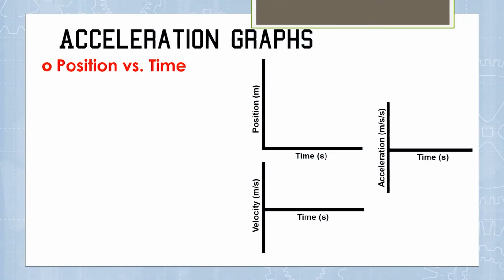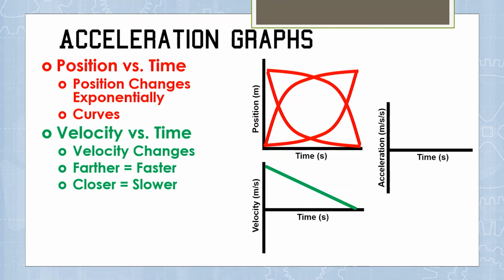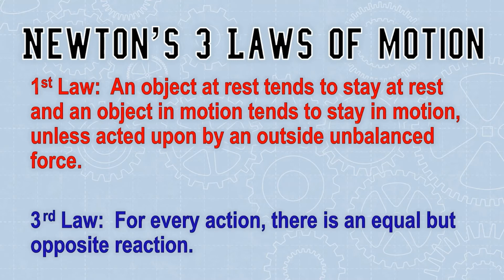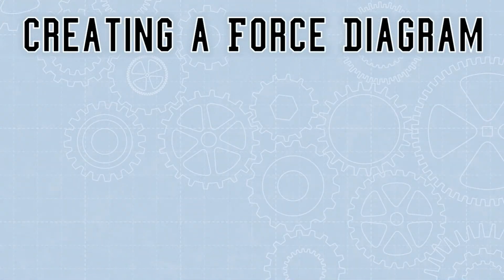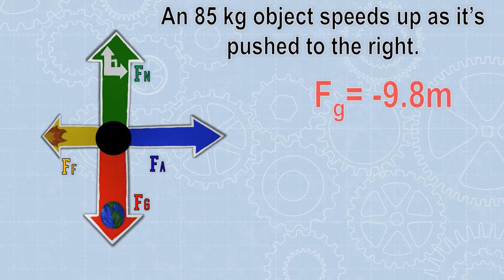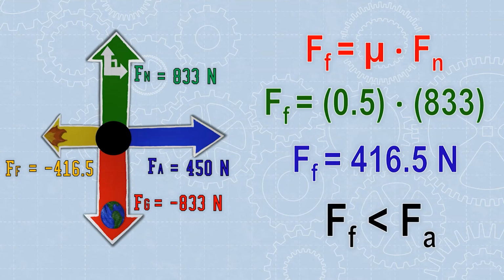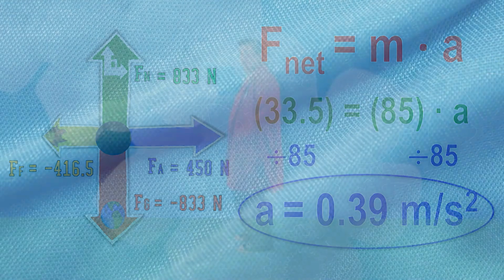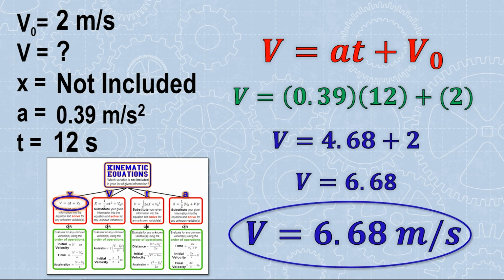Earth: A User's Guide to Running and Accelerating